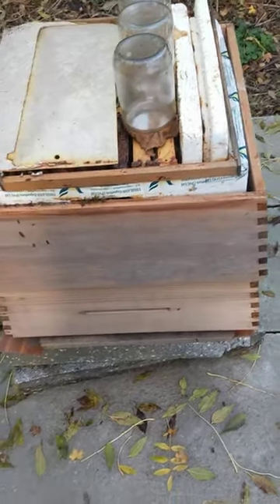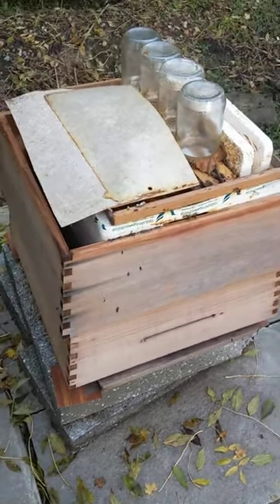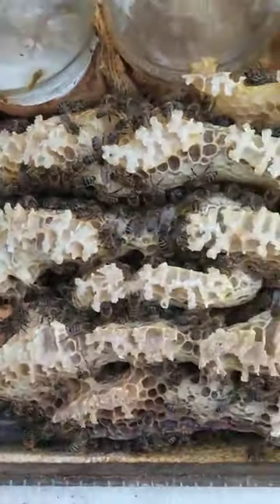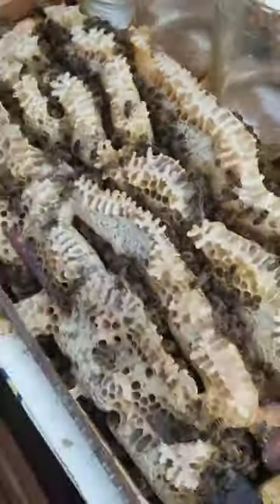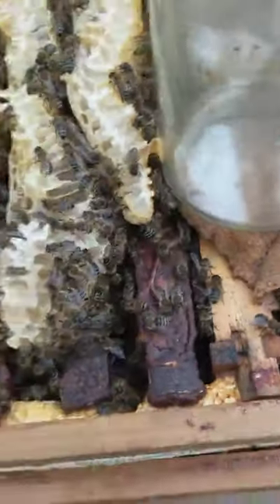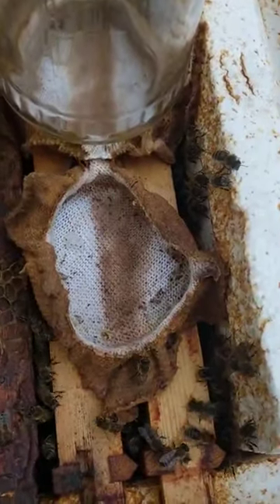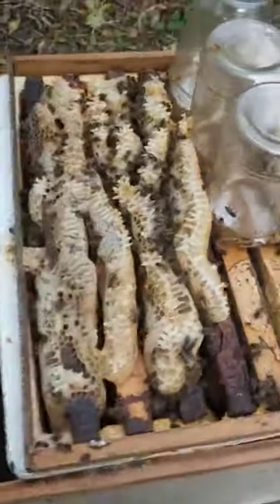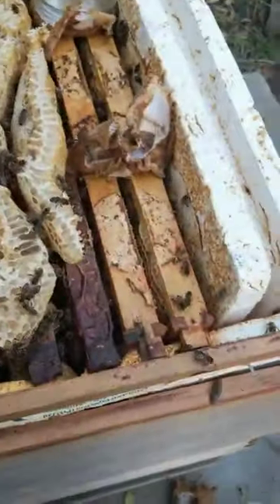Beehive Insights: Tips & Wonders - Richard Challoner School Hive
Join us in this immersive exploration into the heart of beekeeping as we uncover the secrets of beehives! In this detailed video, we delve into the intricate world of hive life, sharing expert beekeeping tips, and unlocking the mesmerizing wonders that unfold within these buzzing sanctuaries.

Discover the architecture of a beehive, from the bustling worker bees to the majestic queen and her royal court. Our close-up shots capture the vibrant dance of bees within their meticulously crafted honeycomb, showcasing the harmony and teamwork that sustain the hive.

Learn essential beekeeping tips, from hive maintenance to ensuring the well-being of our pollinator friends. Expert insights guide you through the seasonal rhythms of the hive, offering a comprehensive guide for both seasoned beekeepers and those embarking on their beekeeping journey.

Immerse yourself in the magical world of bees, where each frame reveals the captivating stories unfolding within the hive.

BeesMax is a not-for-profit company with the sole aim of reversing the decline of the UK honeybee population.To learn more about BeeMax

Follows us on Instagram :  / beesmaxfigh.  .